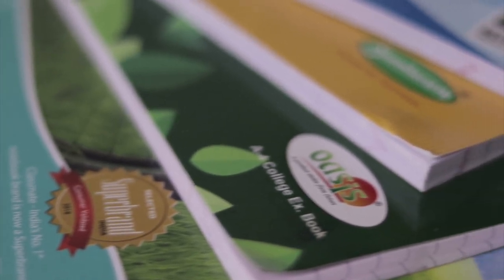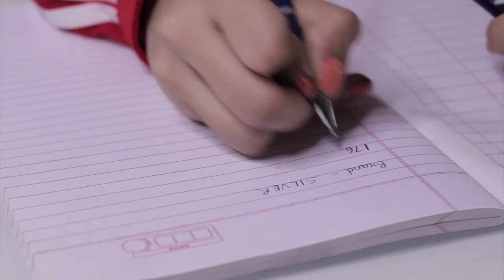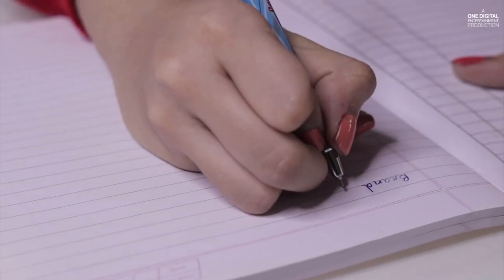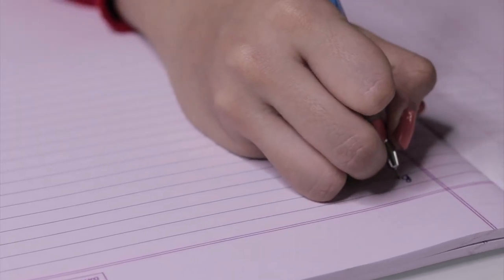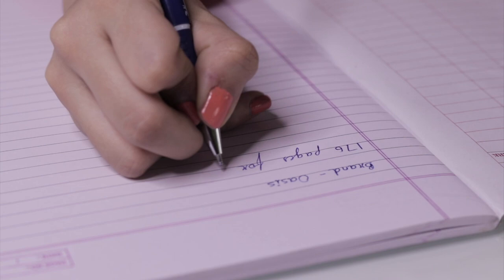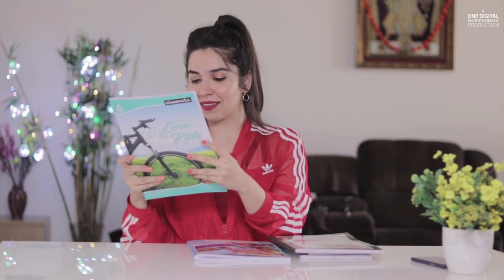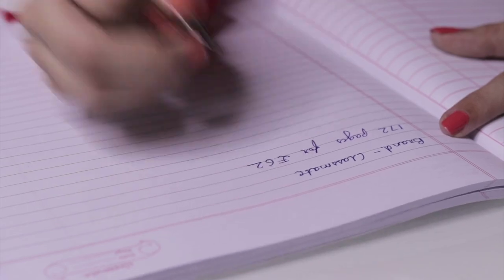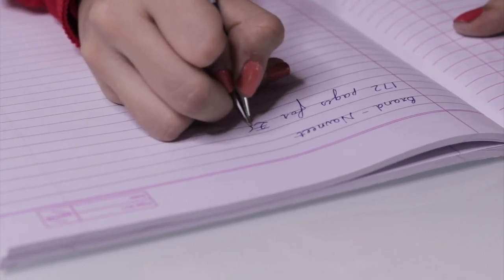😃My Top 5 NOTEBOOKS in 5 mins! 📚 Best Brands In Budget EXAM special | HeliHauls | BBB 📖 | Heli Ved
602, Crest Mukta, Off Veera Desai Road, Above Hard Rock Cafe, Fun Cinema Lane, Near Yash Raj Studio, Andheri West, Mumbai, Maharashtra. PIN : 400053

Youva

Classmate

Sundaram

More fun notenooks :

Love,
Heli ;)